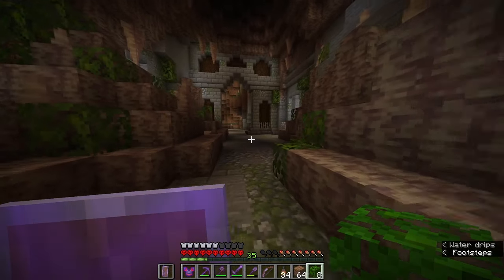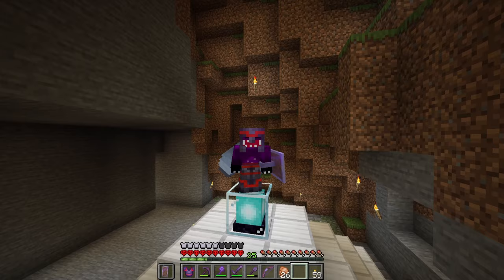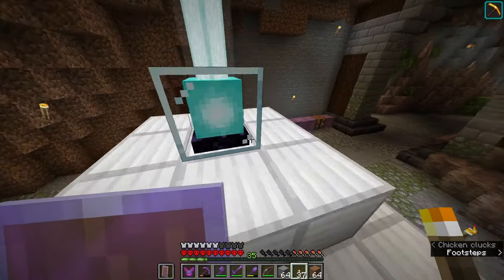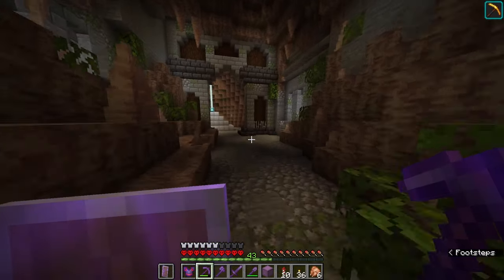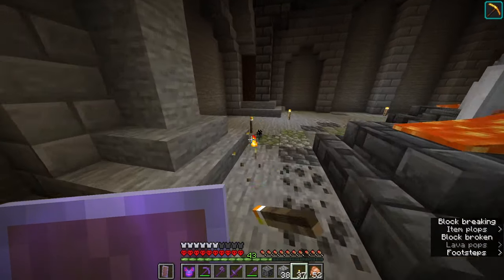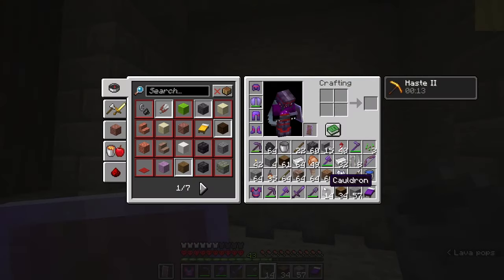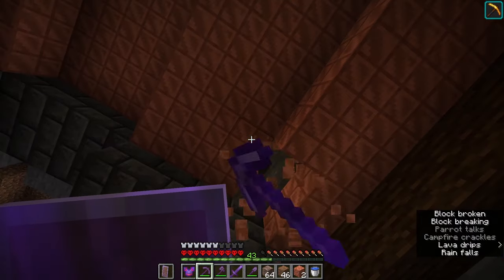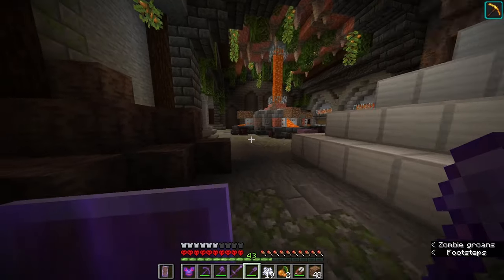Building a Dwarven Forge Part 2 - Survival Minecraft Hardcore Ep 32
The tunnel leading to our Minecraft Dwarven Forge is complete, and it is time to tackle the forge itself.

But first, we need to create some space. this might not be a Minecraft Mega Build, but it will take some doing. So we have moved the beacon, and we are digging a hole, like any good Dwarf.

We are at the final stretch of this awesome Minecraft build (for now), so come and take a look at what we have created.

If you have no idea where this all started, remember to check out Episode 1 of this two part build

Chapters:

00:00 - Intro
00:42 - My beacon is broken...
01:22 - ...but I fixed it!
02:05 - Constructing the forge chamber
04:26 - Digging for Deepslate
07:23 - Designing our Dwarven forge
13:29 - The Forge looks AWESOME!
13:47 - I built a LAVA FARM in Minecraft Hardcore Survival
16:27 - The roof, the roof..
18:51 - Completing the forge chamber
22:08 - A testament to the ages (it's a tree)...
24:51 - Outro, Thank You For Watching

This MINECRAFT HARDCORE series is inspired by the phenomenal creators on the Hermitcraft SMP, in particular Grian, MumboJumbo, BdoubleO100 and SmallishBeans, as well as the super talented builders from the Empires SMP, fWhip and TheMythicalSausage who were instrumental in decision to start playing MINECRAFT SURVIVAL and eventually progress to the ultimate MINECRAFT CHALLENGE - HARDCORE.